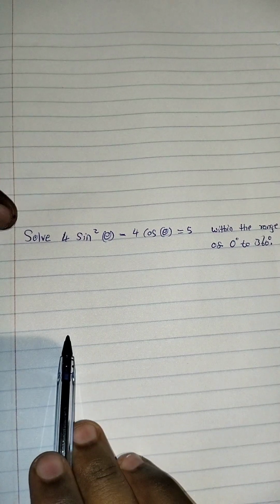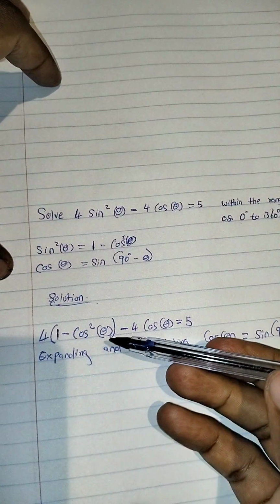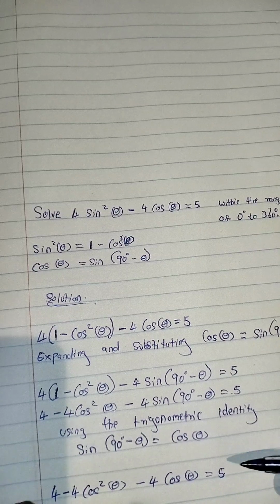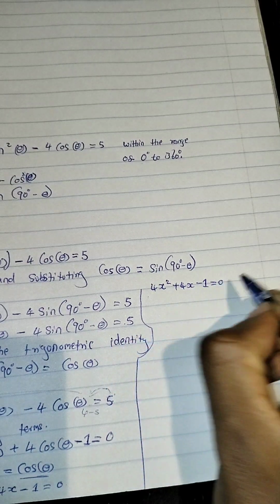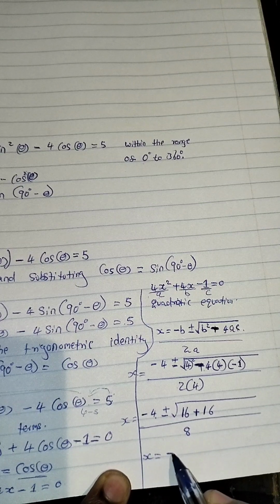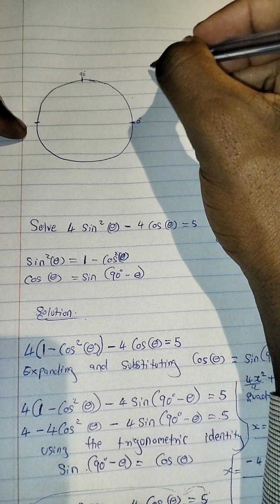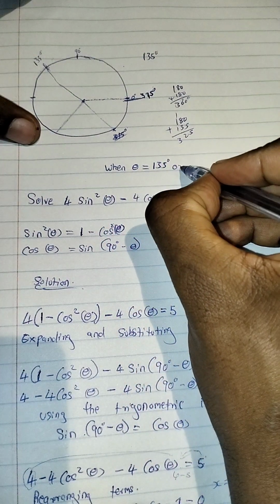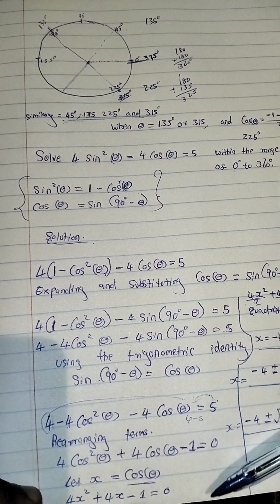Trigonometric Equation with Sin and Cos Functions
Trigonometric equations involving sine (sin) and cosine (cos) functions are equations that contain trigonometric expressions like sin(x) or cos(x), where x is typically an angle. Solving these equations involves finding values of the variable that satisfy the given equation within a specified domain.

Here's a breakdown of the basic steps involved in solving trigonometric equations with sin and cos functions:

1. Identify the trigonometric functions: Determine which trigonometric functions are in the equation. Typically, you'll encounter sine (sin) and cosine (cos) functions.

2. Isolate the trigonometric function: If the equation contains multiple terms, isolate the trigonometric function on one side of the equation. This may involve moving other terms to the other side of the equation through algebraic manipulation.

3. Apply trigonometric identities: Use trigonometric identities to simplify the equation if possible. Common identities include Pythagorean identities, sum and difference identities, double-angle identities, and half-angle identities.

4. Solve for the variable: Once the equation is simplified, solve for the variable (usually an angle) within the specified domain. This often involves finding the values of the variable that make the trigonometric expression equal to a known value (such as 0, 1, or -1).

5. Check for extraneous solutions: After finding potential solutions, check whether they satisfy the original equation and any given restrictions. Some solutions may be extraneous, meaning they don't actually satisfy the original equation or fall outside the specified domain.

6. Express solutions: Finally, express the solutions in the desired form. This could be in degrees or radians, depending on the context of the problem.

Trigonometric equations with sin and cos functions are commonly encountered in mathematics, physics, engineering, and other fields where periodic phenomena are studied. Mastery of solving these equations is essential for understanding various concepts related to periodic motion, wave behavior, and oscillations.